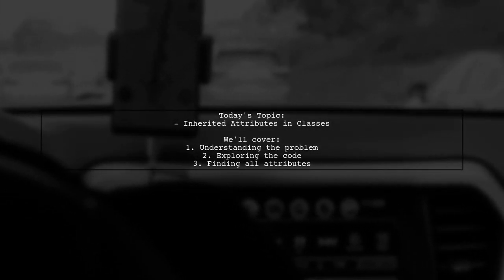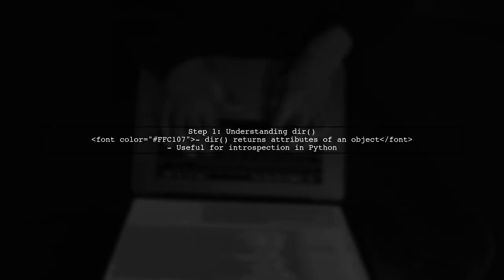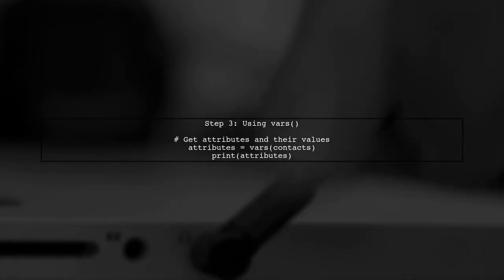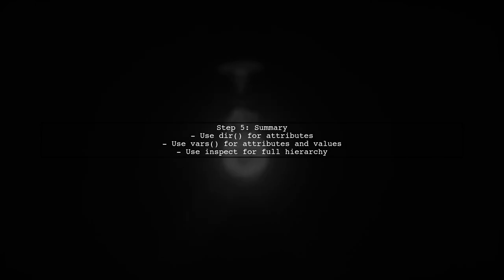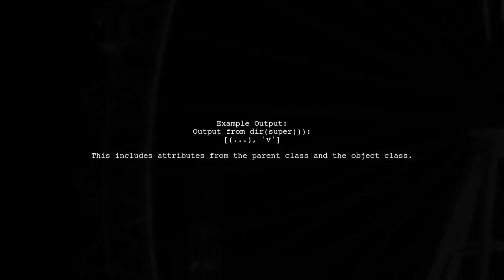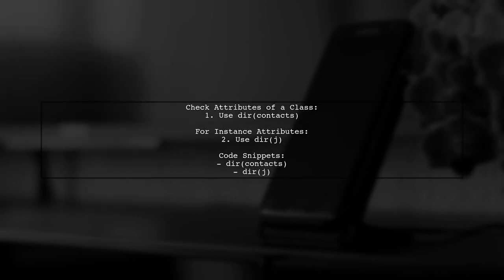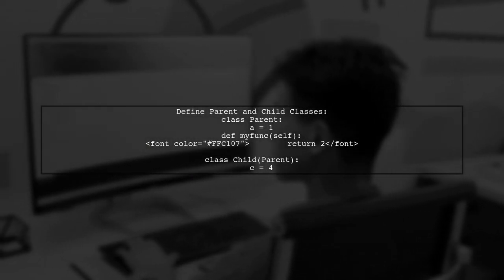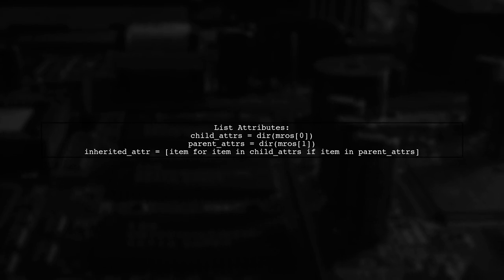How to List All Inherited Attributes in a Python Class: A Step-by-Step Guide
In this video, we’ll explore the fascinating world of Python classes and inheritance. Understanding how to list all inherited attributes is crucial for effective object-oriented programming. Join us as we break down the process step-by-step, providing you with the tools to navigate and manipulate class hierarchies with confidence. Whether you're a beginner or looking to refine your skills, this guide will enhance your understanding of Python's inheritance model.

Today's Topic: How to List All Inherited Attributes in a Python Class: A Step-by-Step Guide

Related to: python, inheritedattributes, pythonclass, step-by-stepguide, object-orientedprogramming,